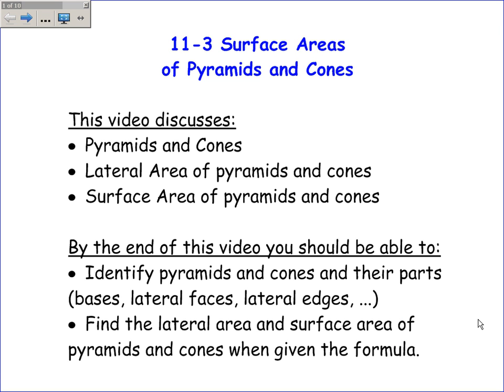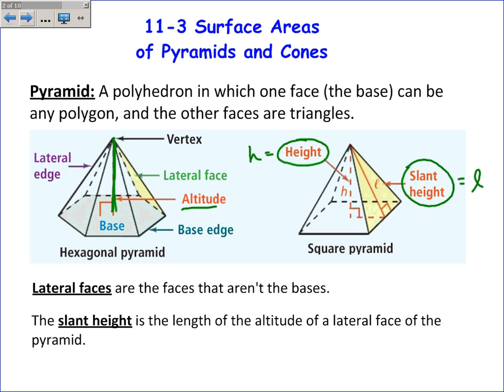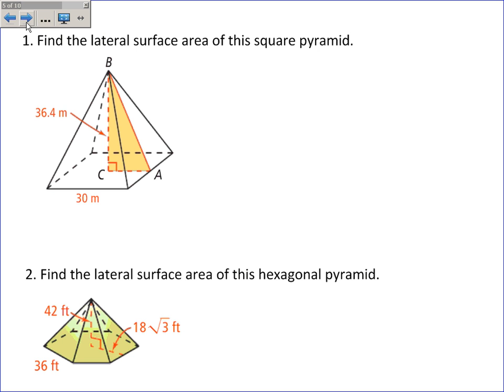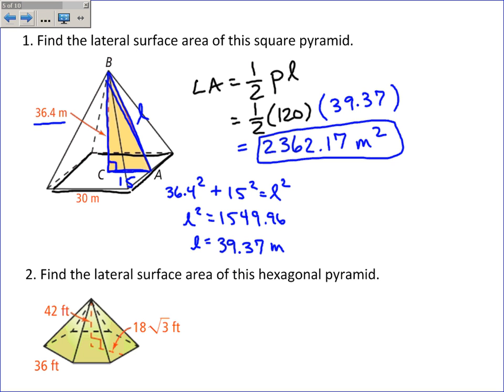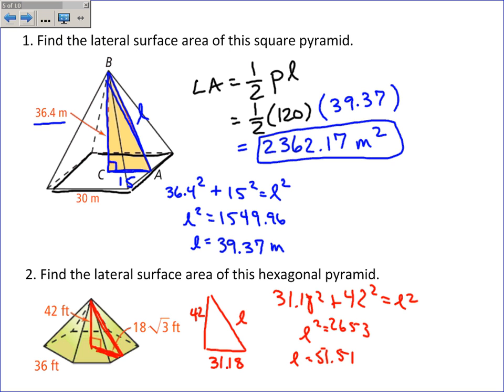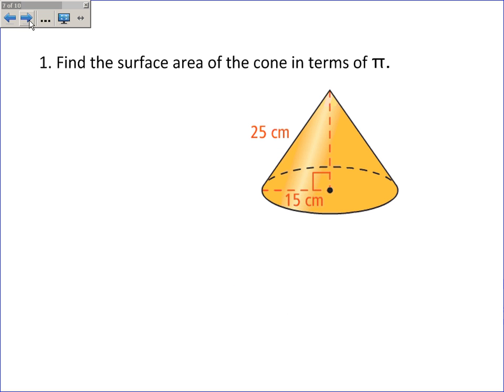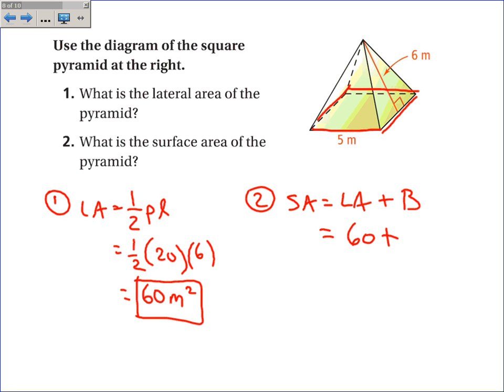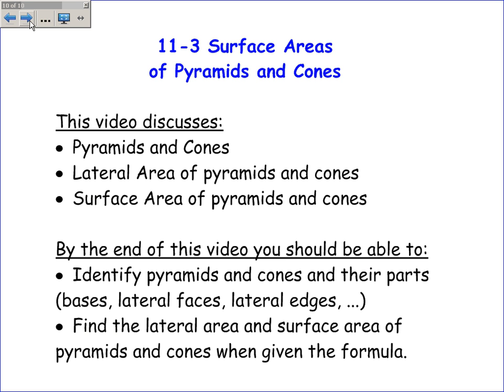11-3 Surface Area of Pyramids and Cones.wmv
11-3 Surface Area of Pyramids and Cones